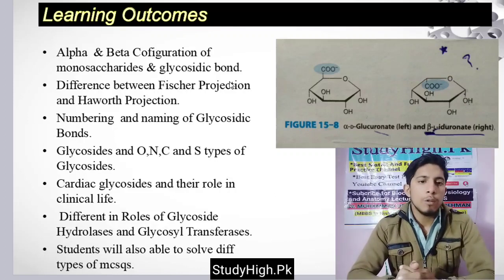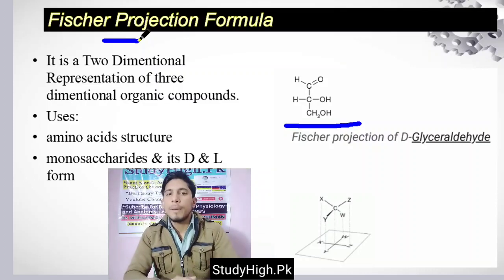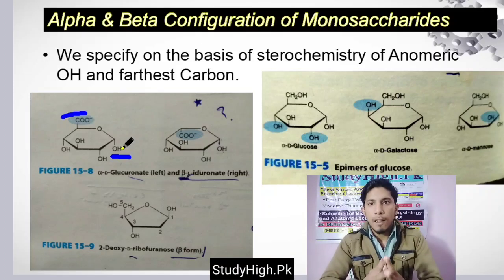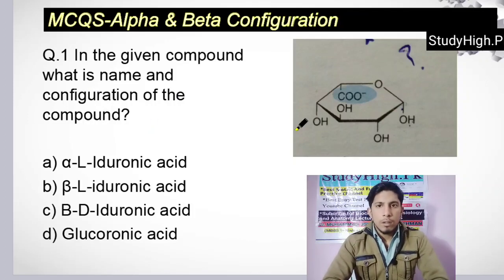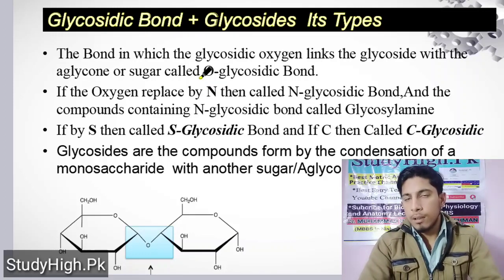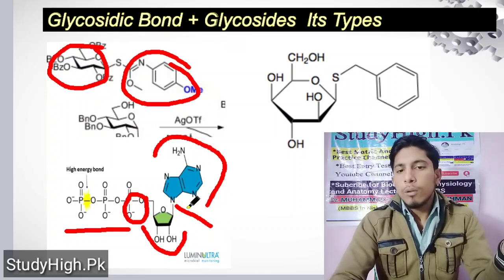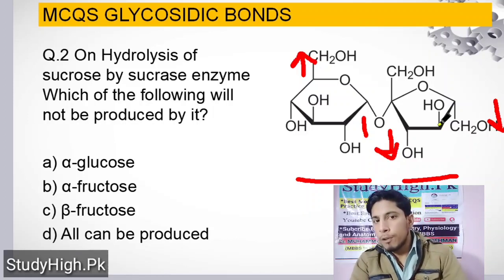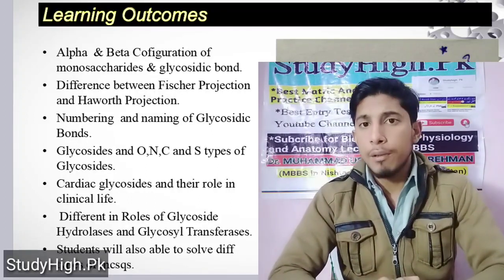Medical BIOCHEMISTRY CH Carbohydrates lec 3 Glycosidic Bond &Glycosides & Fischer/Haworth Projection